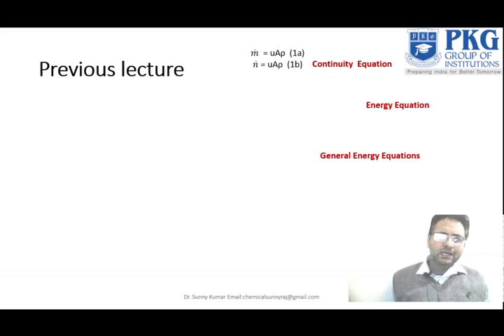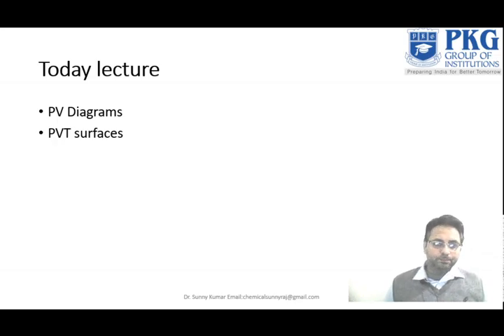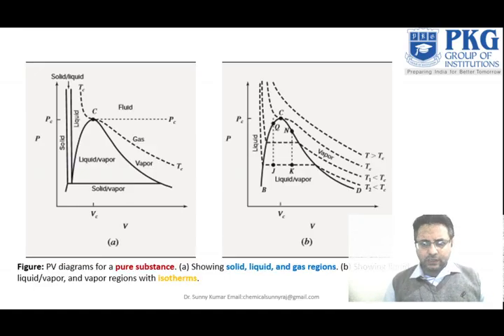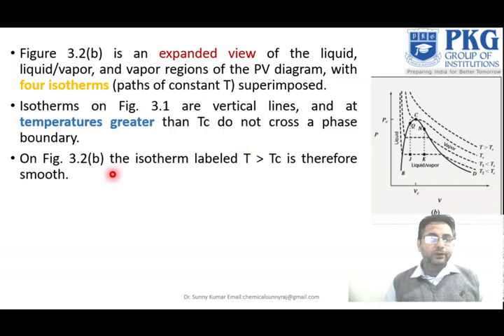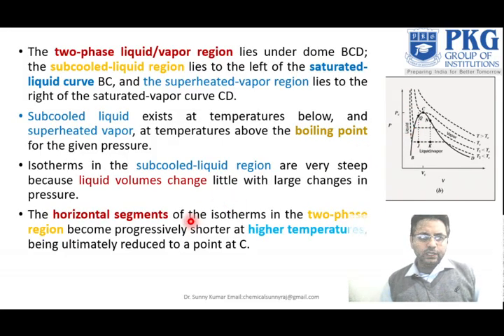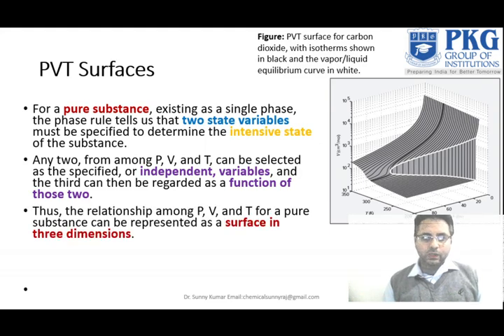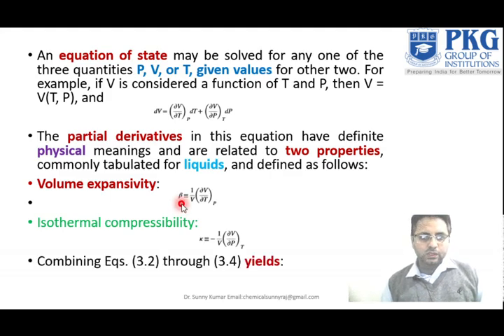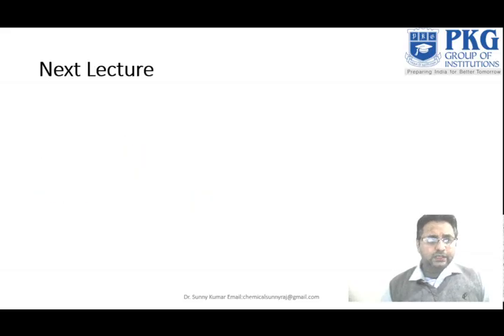Lecture 09 Chemical Engineering Thermodynamics I